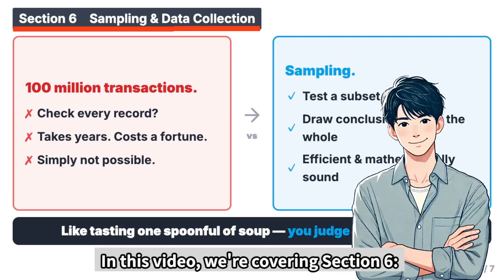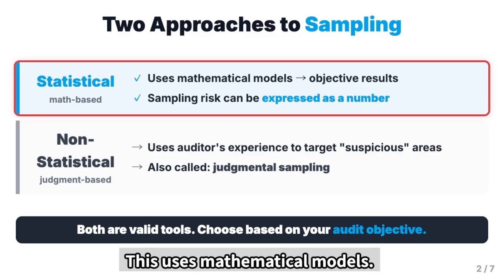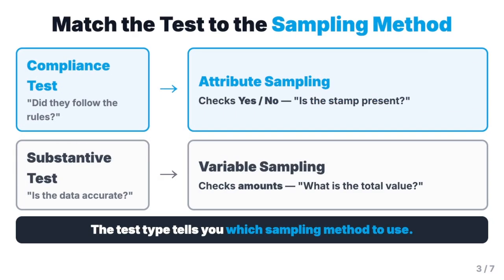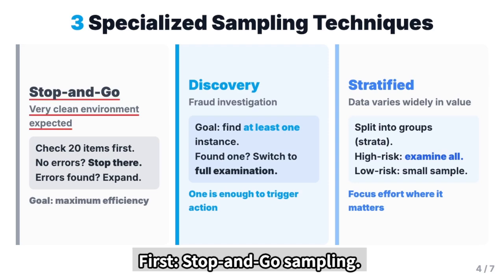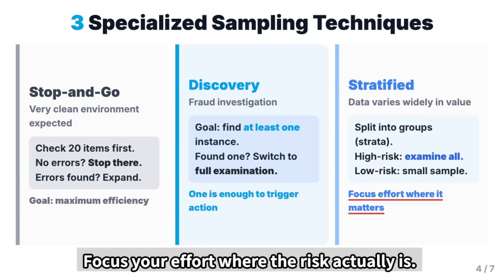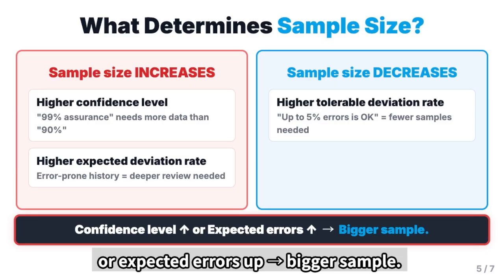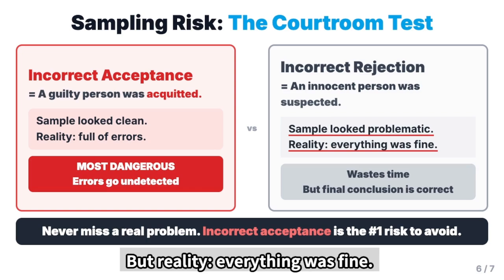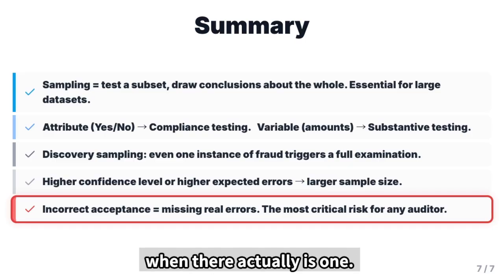CISA Exam Prep【Chapter 1 #6】Audit Sampling | How Auditors Test Millions of Records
In this video, we cover Chapter 1, Section 6 — Sampling and Data Collection Techniques.

【Study materials on Amazon】
📘 CISA Textbook Chapter 1
📘 CISA Textbook Chapter 2
📘 CISA Textbook Chapter 3
📘 CISA Textbook Chapter 4
📘 CISA Textbook Chapter 5

📝 CISA Practice Questions Chapter 1
📝 CISA Practice Questions Chapter 2
📝 CISA Practice Questions Chapter 3
📝 CISA Practice Questions Chapter 4
📝 CISA Practice Questions Chapter 5

Auditors can't check every single record — and this section explains the science behind how they decide what to test. We break down the two core sampling approaches (statistical vs. non-statistical), the two key sampling methods (attribute and variable), and when to use each one.

You'll also learn three specialized techniques — stop-and-go sampling for efficient audits in clean environments, discovery sampling for fraud investigations, and stratified sampling for datasets with wide variation in value. We then cover what drives sample size up or down, and close with the most critical concept: sampling risk, and why "incorrect acceptance" is the worst outcome for any auditor.

By the end of this video, you'll be able to match the right sampling method to the right test type — a skill that shows up repeatedly on the CISA exam.

【Topics covered】
・Statistical vs. non-statistical (judgmental) sampling
・Attribute sampling → compliance testing (Yes/No checks)
・Variable sampling → substantive testing (monetary amounts)
・Stop-and-go, discovery, and stratified sampling
・Factors that increase or decrease sample size
・Sampling risk: incorrect acceptance vs. incorrect rejection

Hi, I'm Hiro — a CISA-certified IS auditor and security consultant based in Japan.
I create plain-English study content to help you pass the CISA exam with confidence.